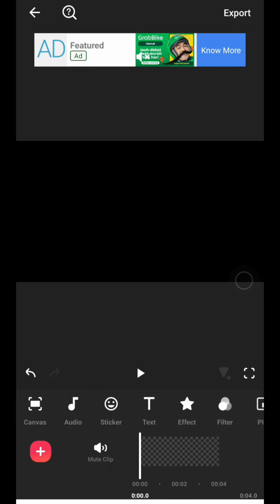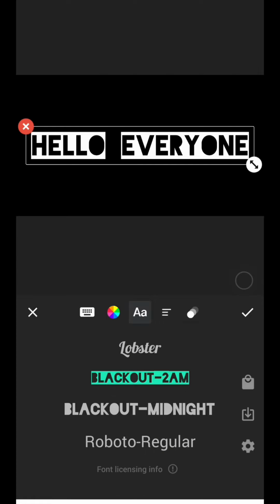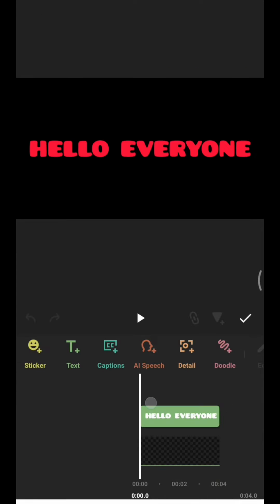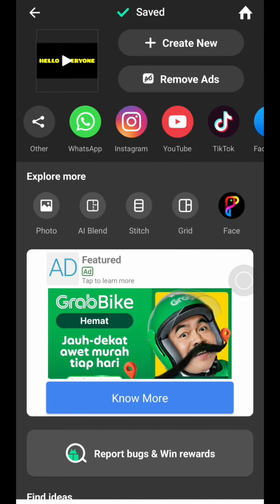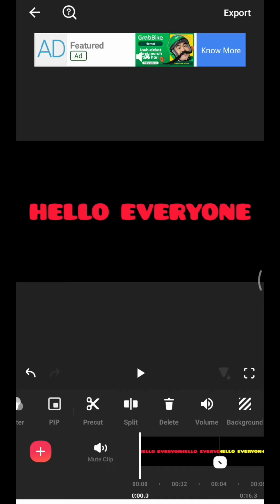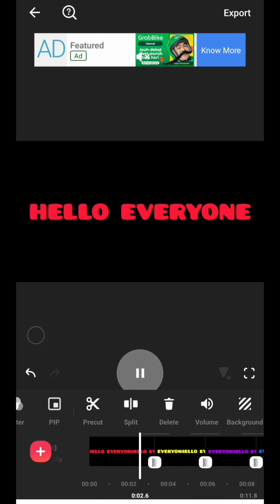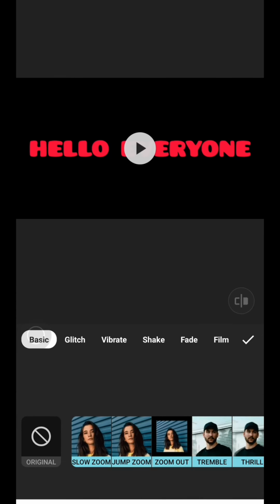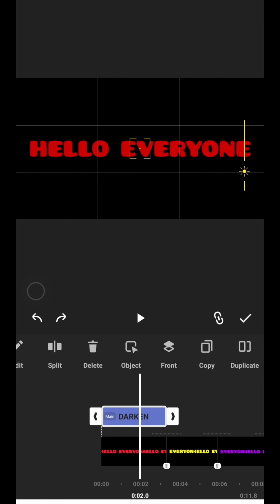✨ How to Make Color Changing Text in InShot | Easy Aesthetic Text Effect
Want to make your text change colors smoothly in InShot? In this tutorial, I’ll show you step by step how to create a color changing text effect that looks aesthetic and professional. Perfect for beginners in video editing!